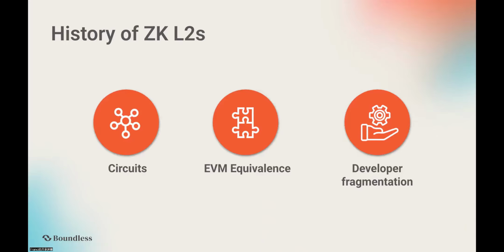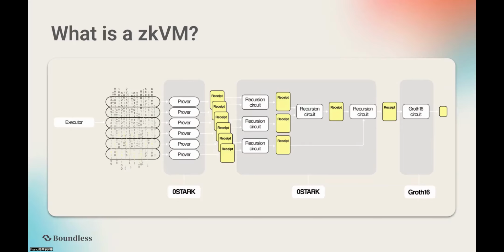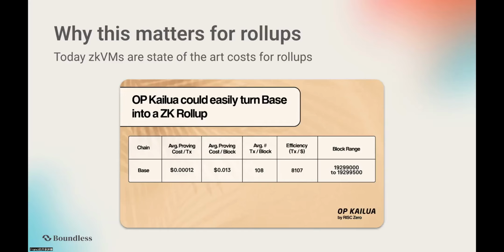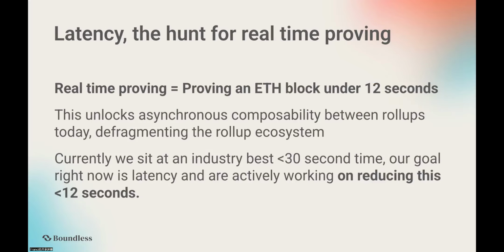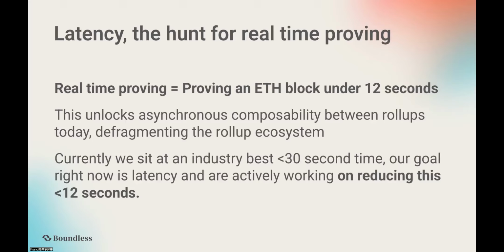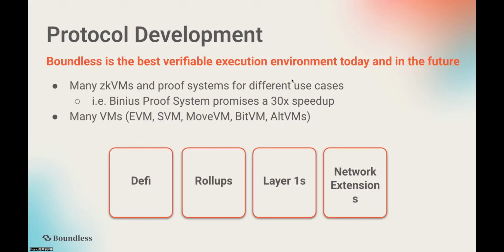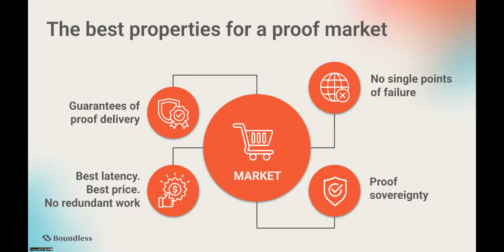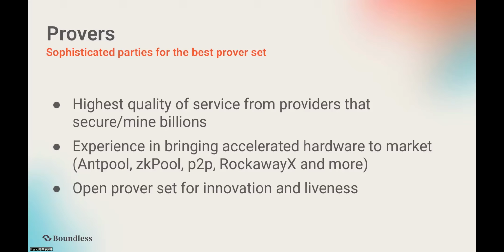[English][Pop-x HK] How Does zkVM Empower L2s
标题：How Does zkVM Empower L2s
分享人：Jacob Everly from
项目/组织：RISC ZERO

Pop-X Hong Kong 首次由 ETHDimsum 组织，这是 DappLearning 和 Panta Rhei 合作推进的以太坊 Meetup 系列。目的是链接粤港澳大湾区的技术和研究人才。
​同时，感谢 UETH 对本次活动的组织支持。

🎉🎉🎉DappLearning 官网上线啦🎉🎉🎉
小伙伴们快去注册吧，享受更多社区福利 !
也欢迎大家报名分享！

欢迎来做分享, 我们秉持开源大学理念, 创造去中心化的分享体验, 可自行填写表格安排时间和分享内容: